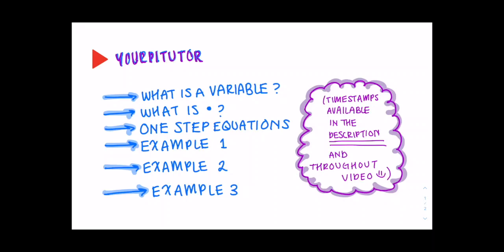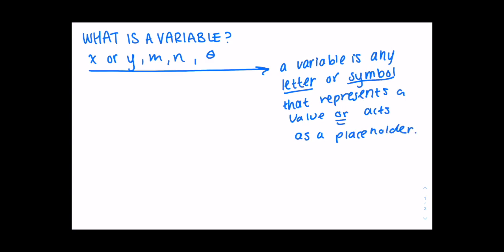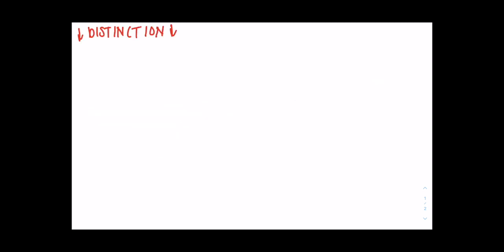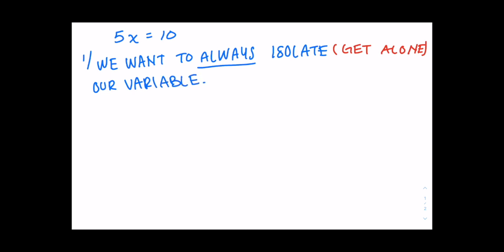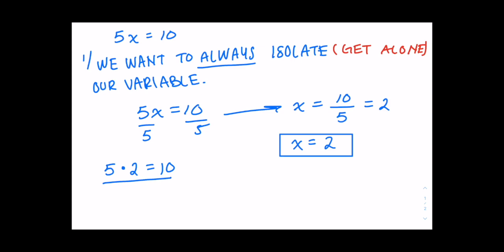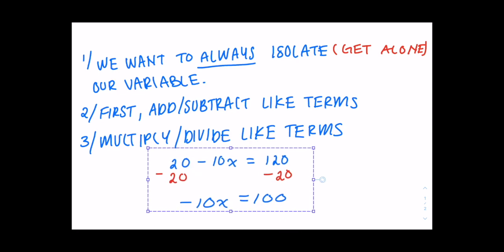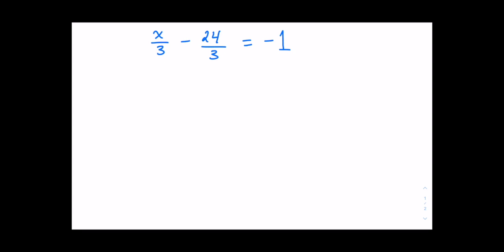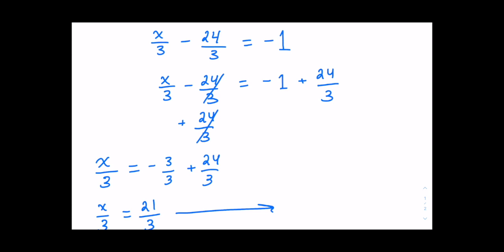What is a Variable?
In this video I will discuss the formal definition for a variable and go over three basic examples.

Try all examples on your own before watching the solutions!

Time Stamps:
Introduction: 00:00
What is a Variable: 00:27
Different ways to Represent Multiplication*: 02:14
Example 1: 03:24
Example 2: 04:43
Example 3: 07:00

*(not including parentheses!)
Expect to see videos ranging from Algebra fundamentals all the way up to Calculus (the beast!).

I hope one day you can find that math is as easy as pi!